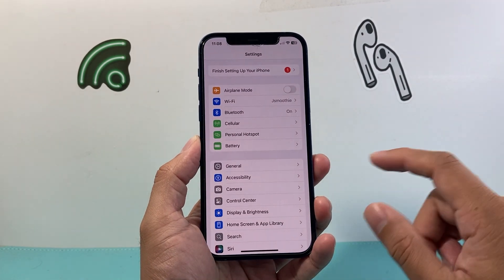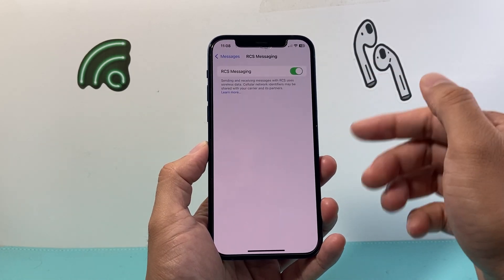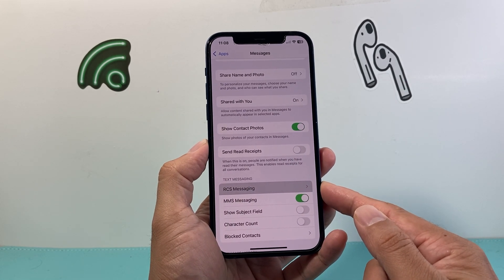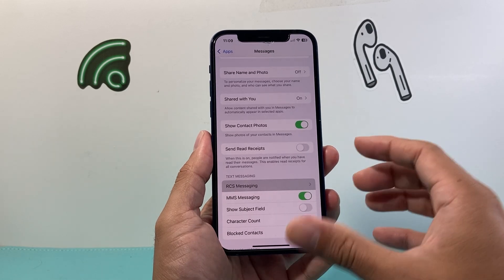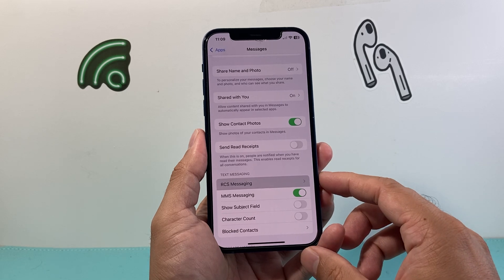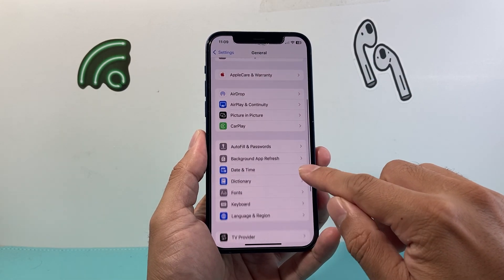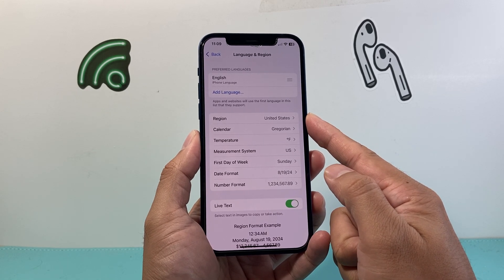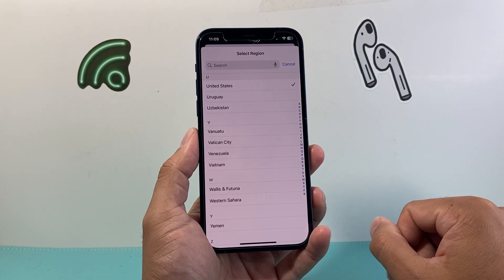How To Fix RCS Messaging Not Working on iOS 18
If your are missing RCS Messaging option in iPhone Settings or RCS Messaging not working after iOS 18 update, you can follow these steps to resolve it!